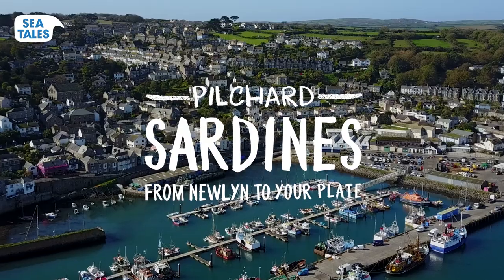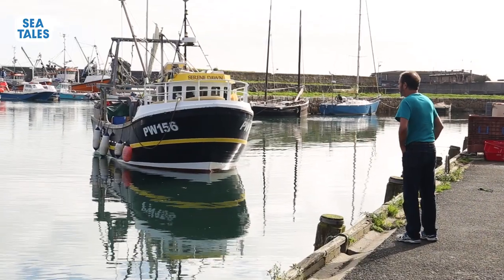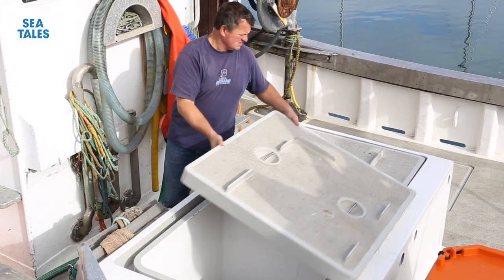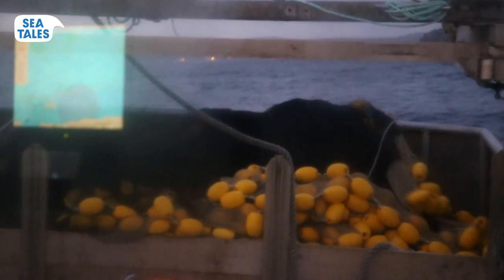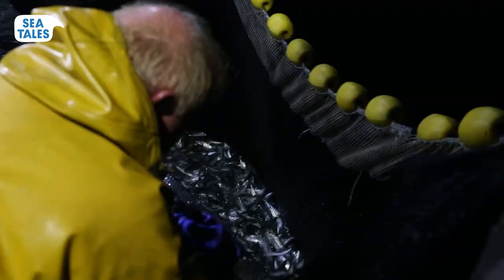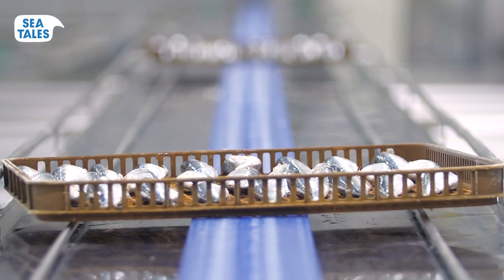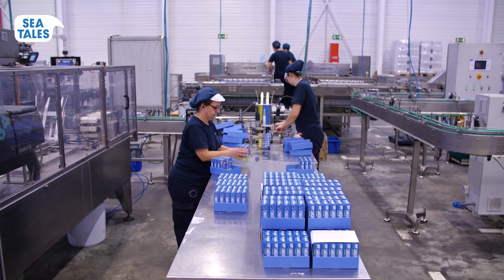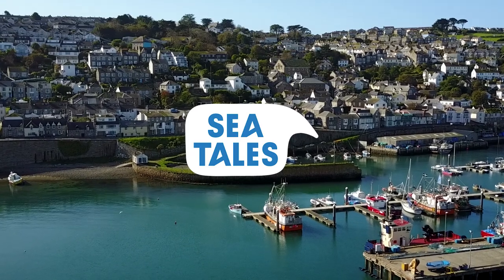Pilchard Sardines: From Newlyn Cornwall to your plate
Introducing our delectable Sea Tales Pilchard Sardines, responsibly harvested in the heart of Cornwall, UK, by fisherman David. Born and raised in the picturesque Cornish harbor, David follows in the footsteps of his father and uncle, who were esteemed fishermen in the region.

David's nightly voyages on the tranquil waters of Mounts Bay in small boats are a testament to his dedication to bringing you the most exquisite and sustainable sardines. His commitment to preserving the rich maritime heritage of Cornwall while embracing eco-conscious fishing practices ensures that you receive the finest quality sardines.

Pilchard Sardines, known for their delightful flavor and Omega-3-rich goodness, are a culinary delight. These silvery treasures are a symbol of the sea's bounty and the essence of Cornish cuisine.

For a deeper dive into the legacy of Cornish fishing and the dedication of David and his family, and tasty sardines recipes,